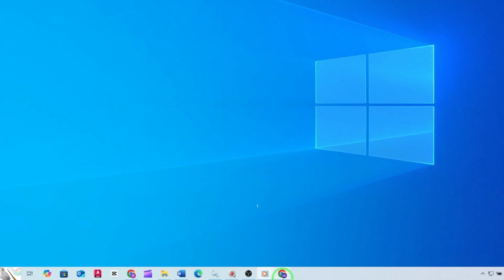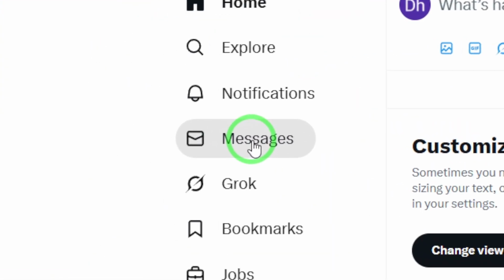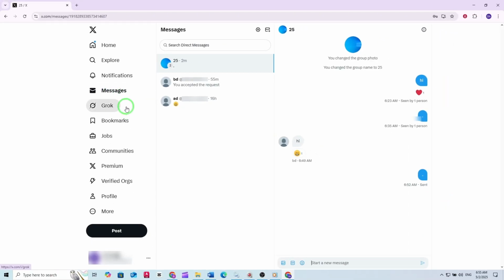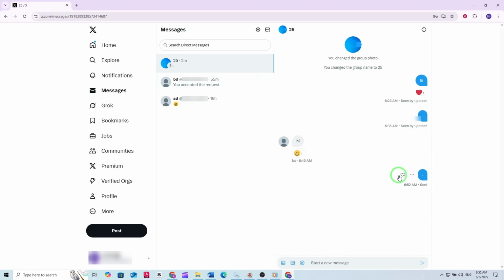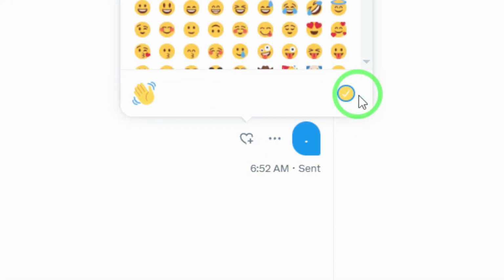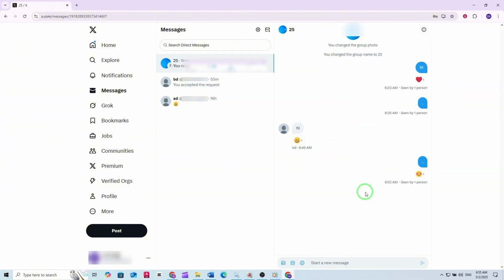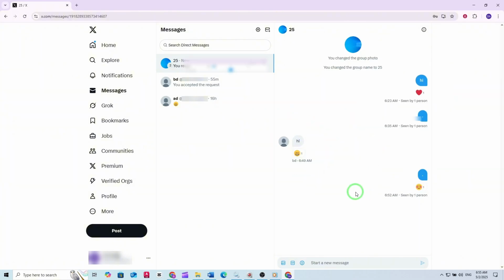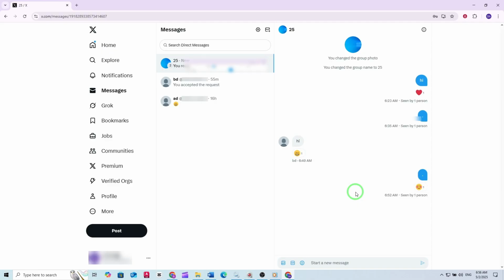How To React On A Message From A Group On X (Twitter) On PC (New Update)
Learn how to react to a message from a group on X (Twitter) using your PC with the latest update. This step-by-step guide will show you the easiest way to add reactions to group messages on X, so you can engage with your conversations more efficiently.

Steps:

1. Open X from your browser.

2. Enter Messages, then go to the group.

3. Find the message and hover over it to open the react options.

4. Click on the three dots next to the reactions.

5. Choose one of the available reactions.

Stay updated with the newest features on X and enhance your group chat experience.

Chapters:
00:00 Intro
00:12 Soultion
01:05 Outro